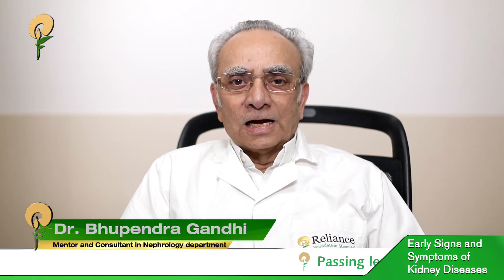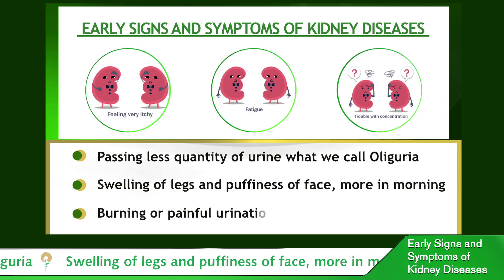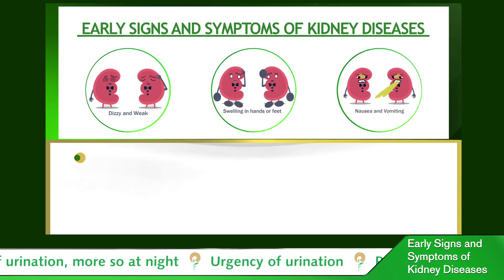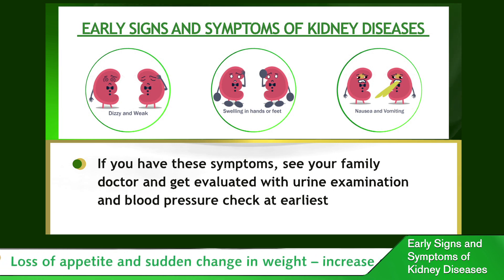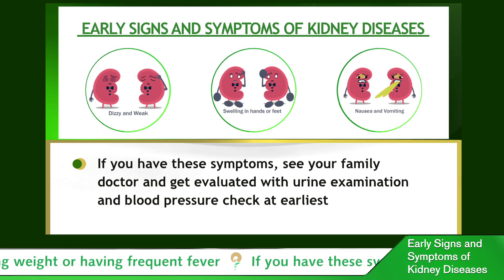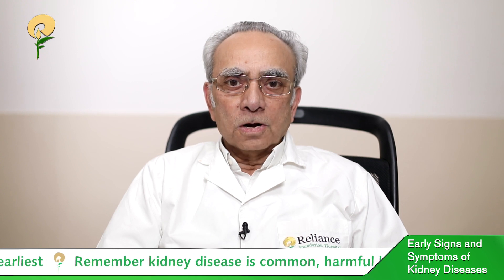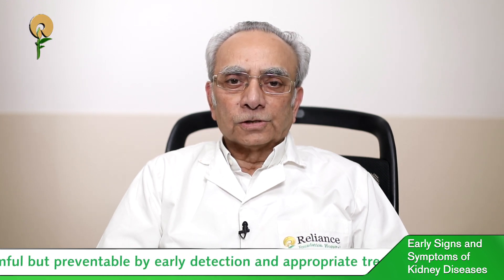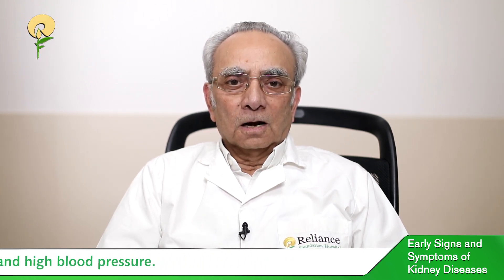Early Signs and Symptoms of Kidney Diseases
Watch Dr B V Gandhi, Mentor and Consultant, Nephrology Dept, Sir H N Reliance Foundation Hospital talk about early signs and symptoms of kidney diseases.